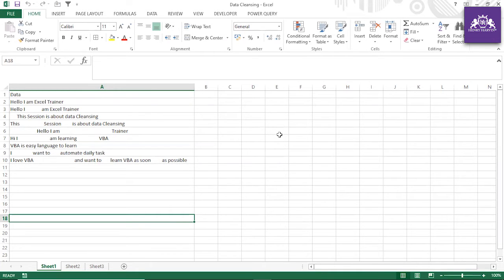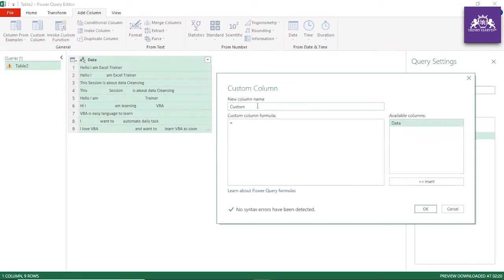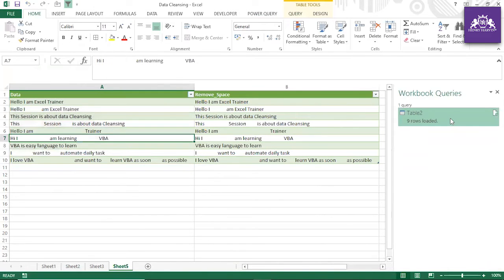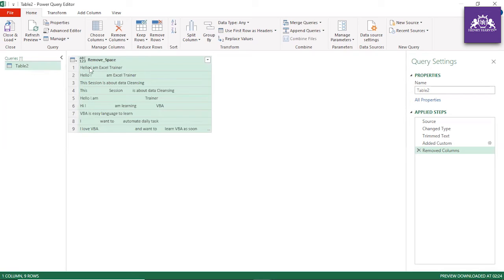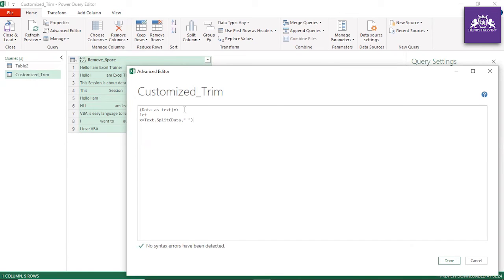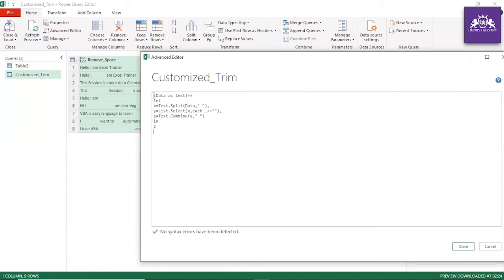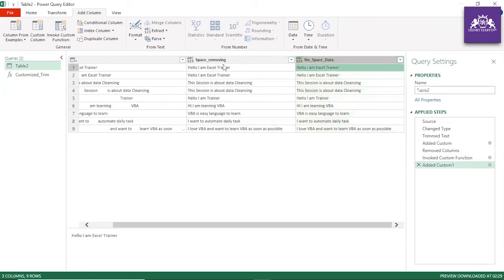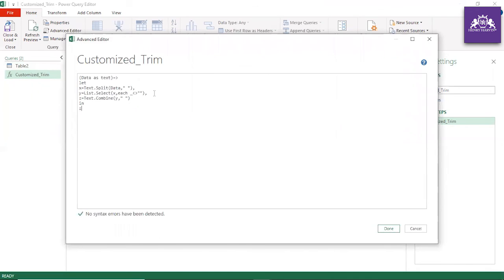Data Cleansing With Power Query Part 2 | Best Advanced Excel Tutorial for Beginners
This Henry Harvin video on “Data Cleansing With Power Query”   is a complete Data Cleansing With Power Query tutorial for beginners who want to learn Data Cleansing With Power Query. Power Query is a tool in Microsoft Excel that simplifies the process of importing data from different source files and sorting them into an Excel sheet in the most convenient and usable format. Power Query is a user-friendly business intelligence tool that does not require the user to learn any specific code. The TRIM function corrects irregular spacing by removing all spaces from text except for single spaces between words. The nested CLEAN function in the formula removes all non-printable characters from the text.

Key Features:

✅  Recognised Certification
✅  Integrated Curriculum